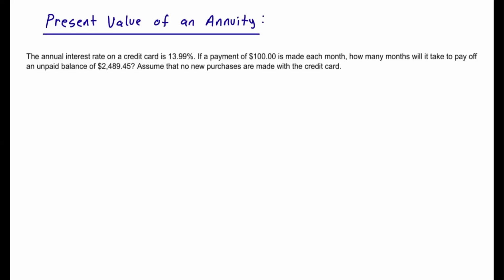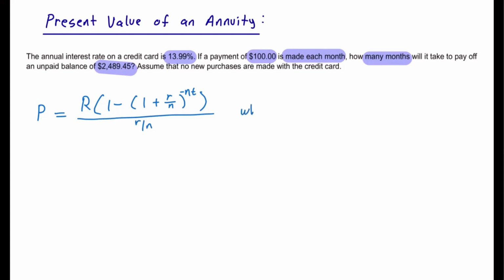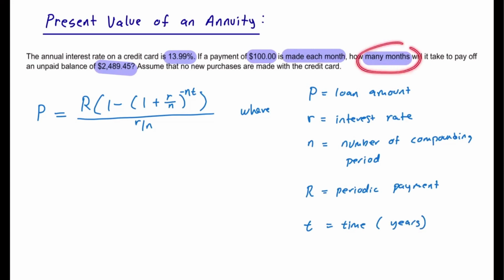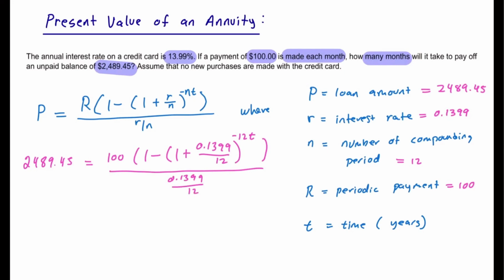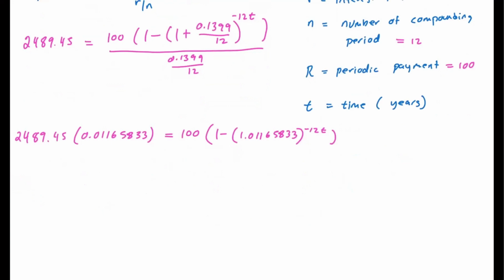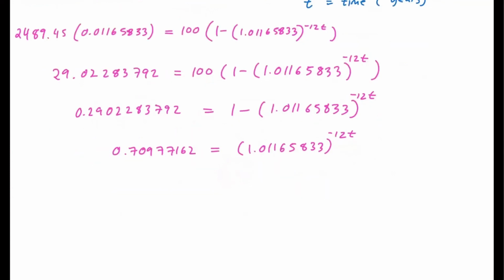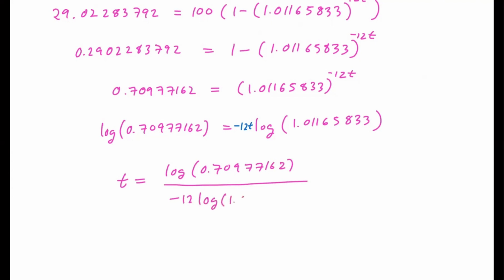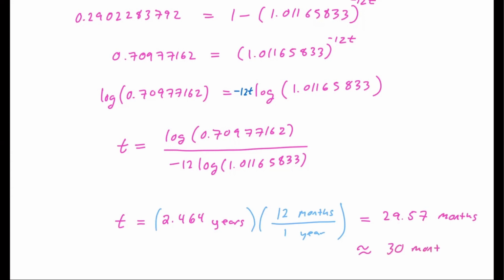Present Value of An Annuity | Finding value of t to pay off a loan...